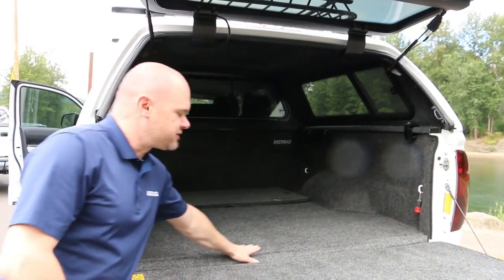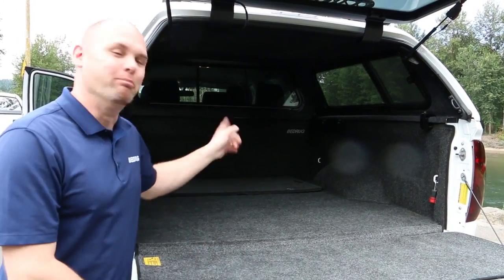Steel or Aluminum Truck Bed? BedRug Bedliners Protect Them All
No matter what your truck bed is made of (steel or aluminum) the BedRug truck bedliner will help protect it from impact. Watch the entire bowling ball video on the Radco YouTube for more in on BedRug products.